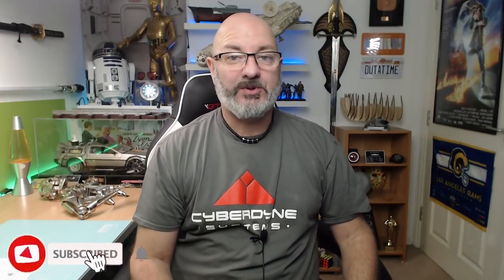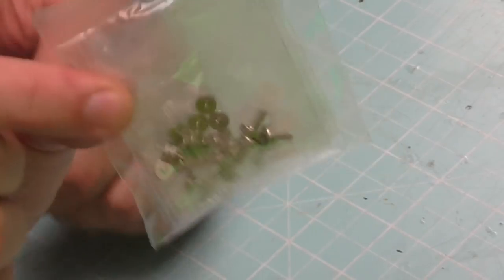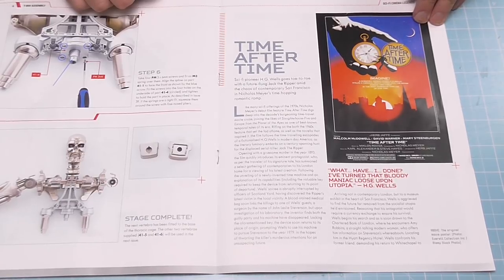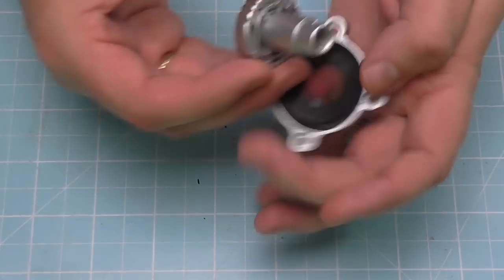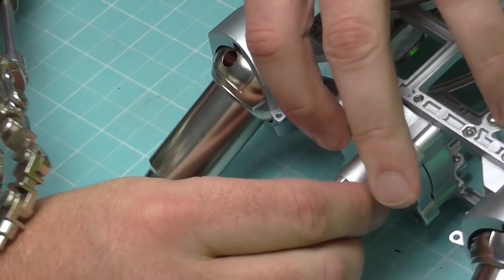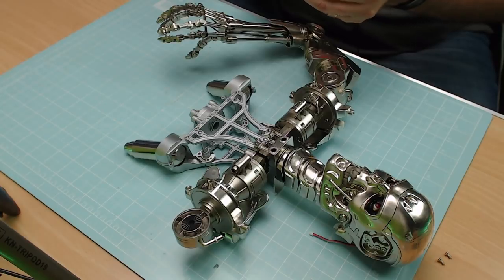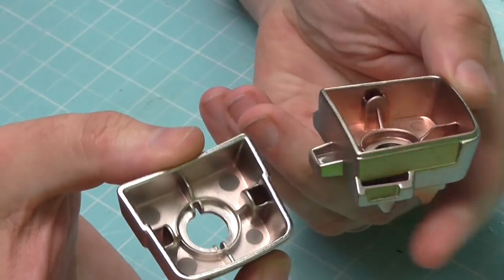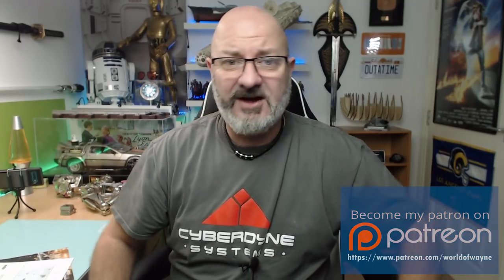Build the Terminator - Part 41 - Fitting a Vertebra and Casing